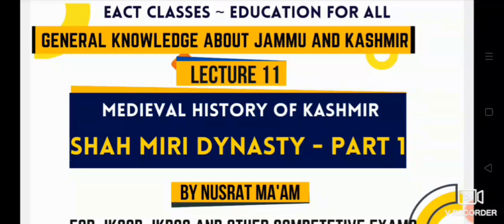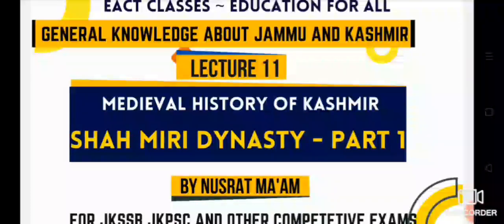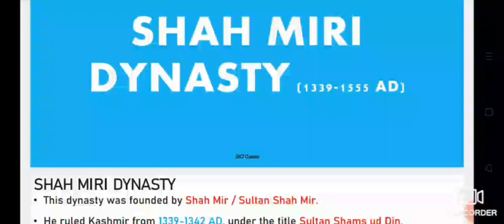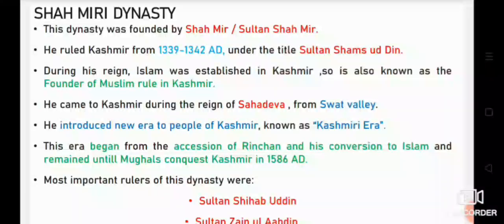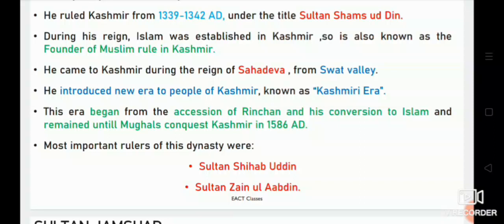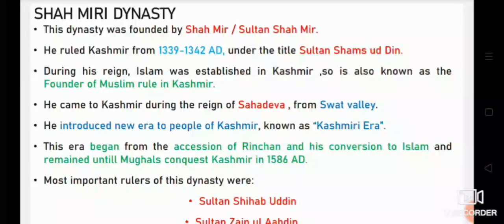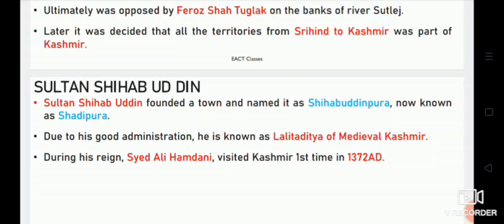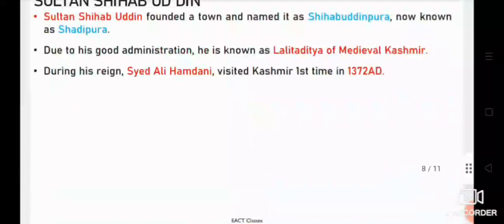Lec 11 | Shah Miri Dynasty Part 1 | History of Kashmir | By Nusrat Ma'am | For JKSSB JKPSC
General Knowledge about Jammu and Kashmir
Know Your State Jammu and Kashmir
History of Jammu  and Kashmir
J&K GK
Lec 9 | Lohara Dynasty | History of Kashmir | By Nusrat Ma'am | For JKSSB JKPSC